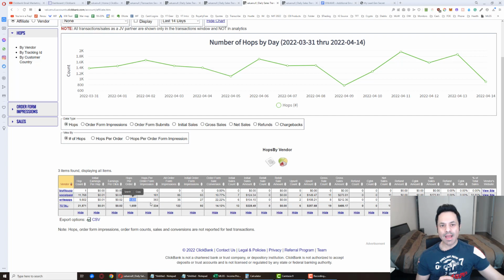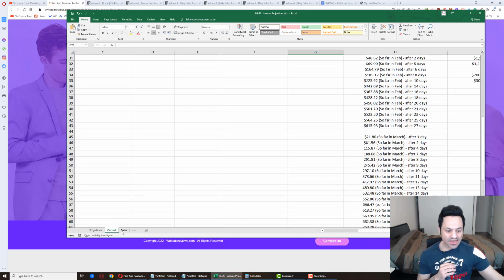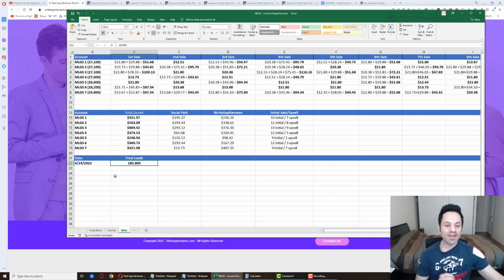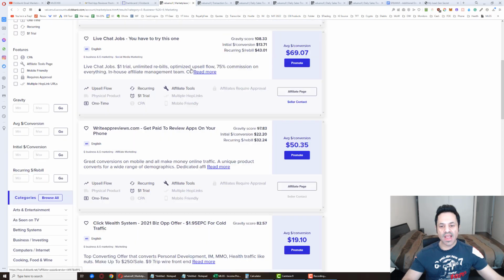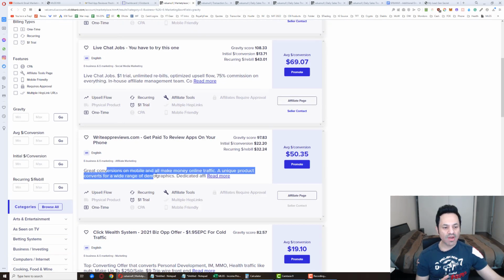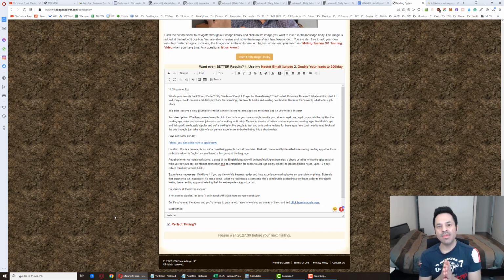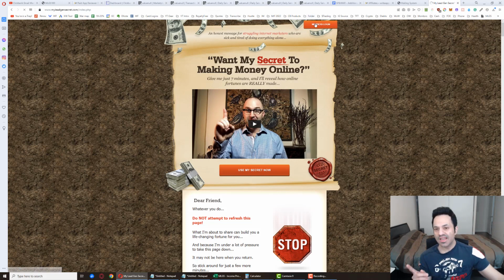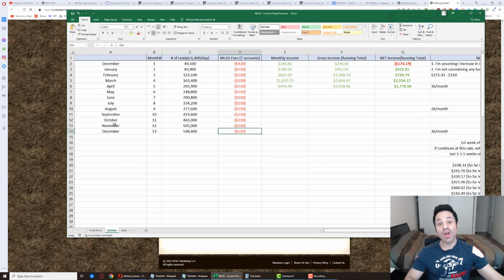My Lead Gen Secret - Day #136 Using Clickbank | Clickbank Affiliate Marketing 2022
Go to FILE-make a copy to edit the document on your own Gmail

This is Day #136 of the My Lead Gen Secret case study.

Interested in clickbank affiliate marketing 2022? If you want to learn clickbank email marketing 2022, in this clickbank tutorial for beginners, I go over how to promote clickbank products as a beginner step by step using email marketing via my lead gen secret.  I show you how to do Clickbank affilaite marketing step by step to generate a new income stream with MLGS as I have done. this is a home based business opportunity that is pretty easy and good for beginners because it's a pretty copy/paste method and sales start to come in(if you have a good # of accounts) by week 3-4.  If you want to get in on My Lead Gen Secret 2022, first, you need to sign up for a free account at Clickbank and find products in the clickbank marketplace to promote using vendor provided swipe files.

Then it's a matter of signing up for 2(minimum) or up to 5(recommended) My Lead Gen Secret accounts to get between 300-900 leads a day to market the offer to. Make sure you chain the accounts one under the other though.

This is a cheap traffic source for affiliate marketing as it replaces the alternative of paying an autoresponder company and also paying for solo ads which can become pricey as you attempt to build your list.

So if you're wondering can you make money with clickbank, this is one of the simplest ways to make ClickBank commissions for the new year in 2022 since it's just a matter of copying and pasting emails and it only takes 10 min out of your day.  Over time and with enough accounts, the amounts you'll make month after month will compound as it is just a numbers game.  Look into the video above and you'll see some of my conservative projections.  Like you, I am in the trenches, I just have 1 month ahead of those who have yet to start this small home based business, but things are looking very promising :)

As far as what I'm doing with MLGS, I'm running 7 MLGS accounts(+1,400 leads/day because I have a referral on my 7th account which otherwise would only generate 100).  You don't have to go as crazy as I did, min 2 accounts, 5 recommended.

So if you're looking for how to start an affiliate marketing business quickly, check out the video for more info...I will show you how to do affiliate marketing on autopilot no work step by step.